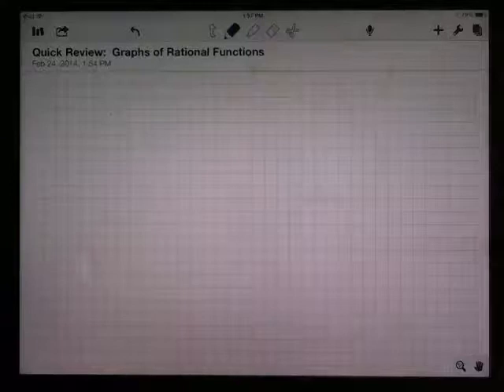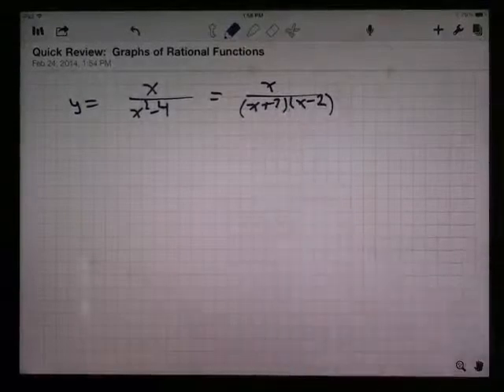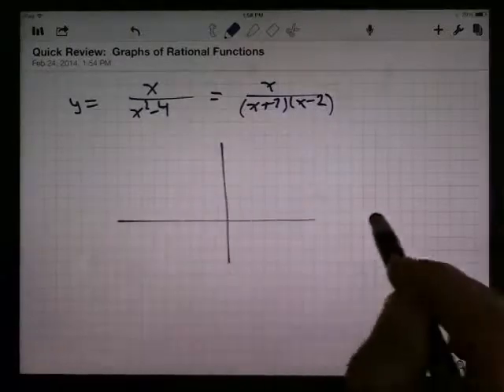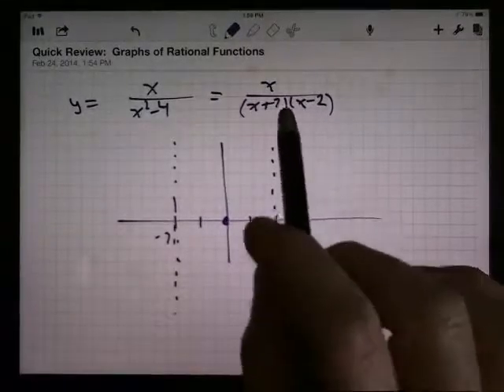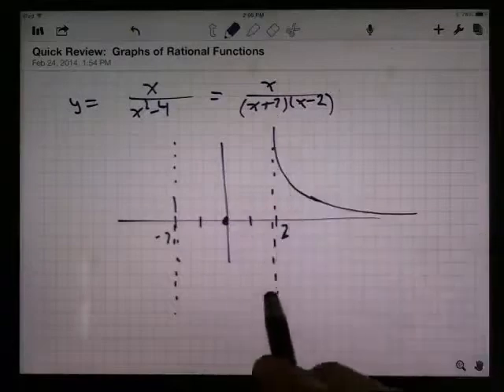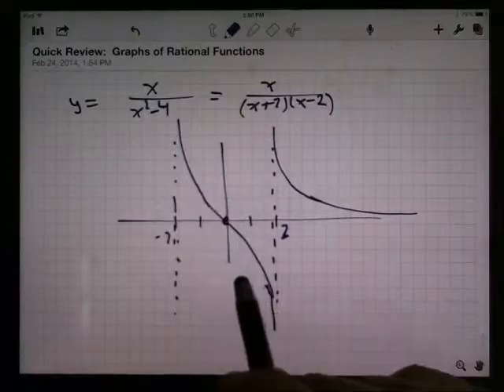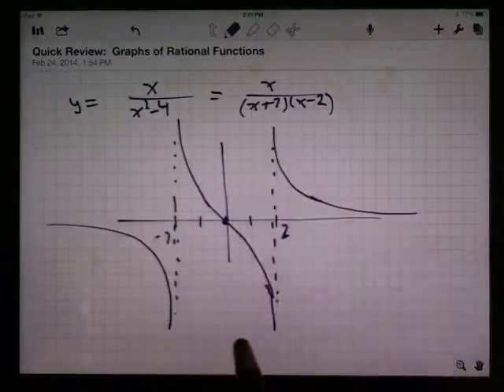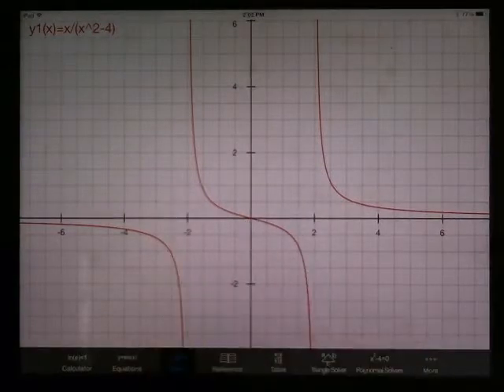Rational Function Review